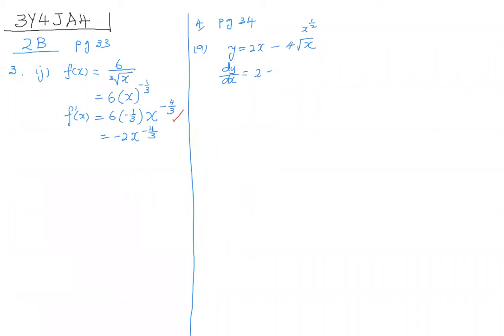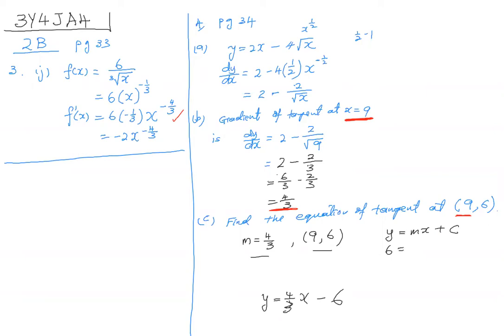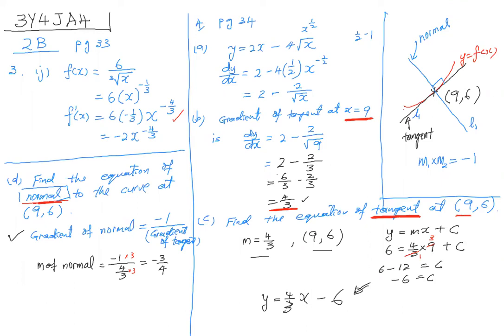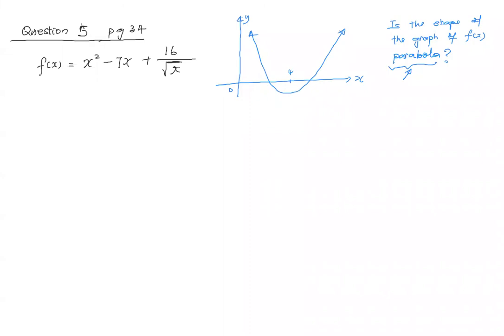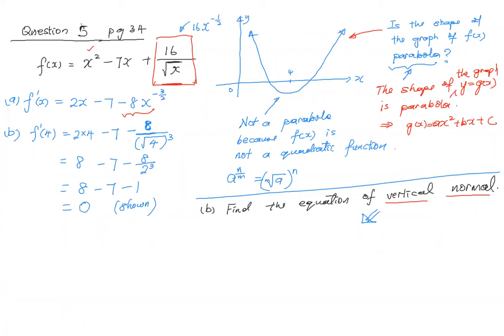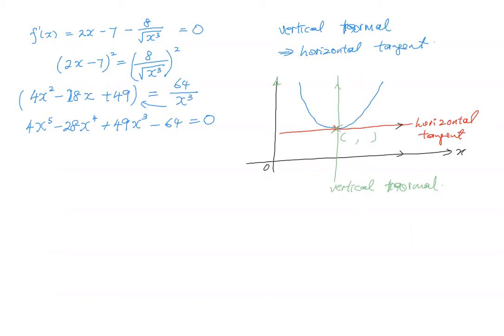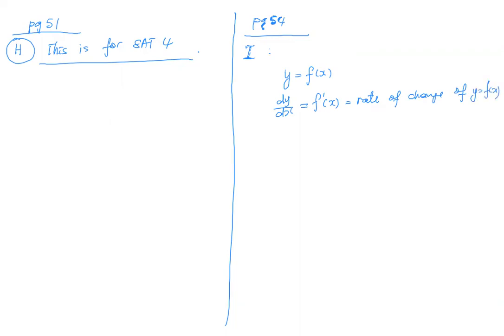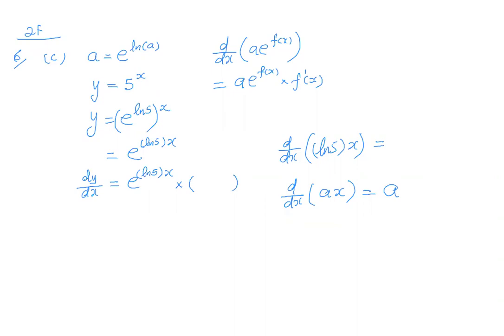1 Oct 11:00 am